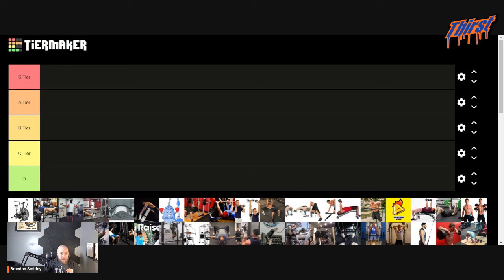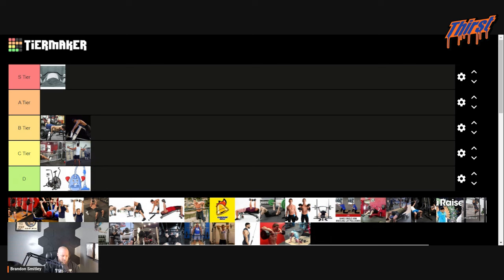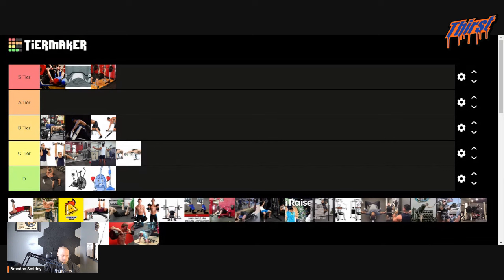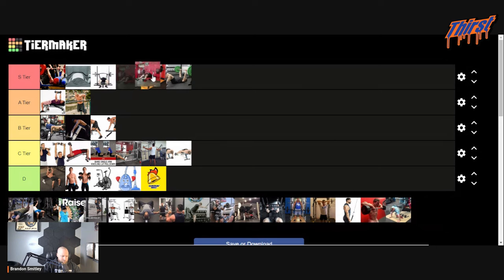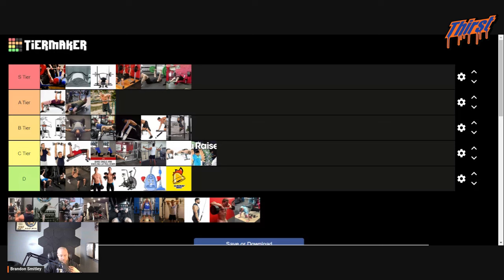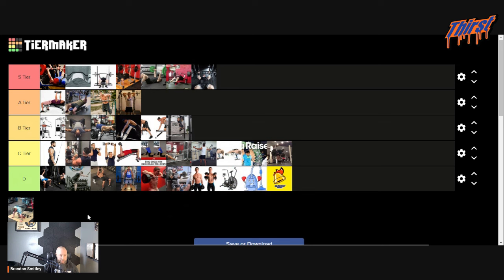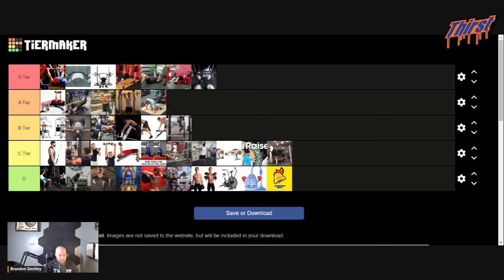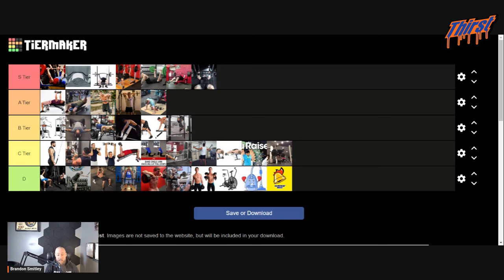Best Bench Press Exercises Tier List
This content is not intended to diagnose or to treat any psychological or physical health condition, and nothing contained in the content should be misconstrued as such. The content should also not be used to self-diagnose or self-treat any mental health, medical, or physical condition.

Don’t use this content to avoid going to your own medical doctor or healthcare professional or to replace the advice they give you. Consult with your doctor or healthcare professional before doing anything contained in this content.